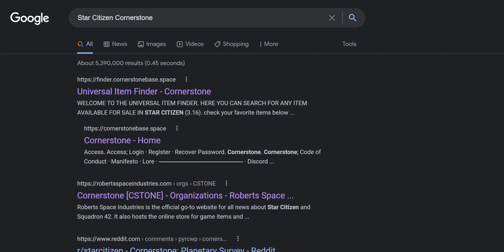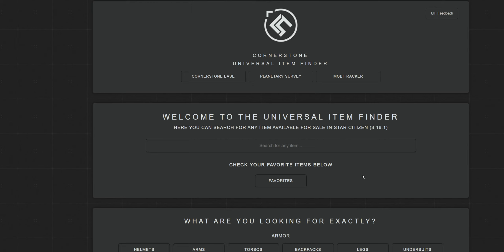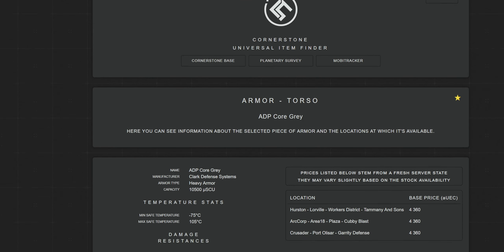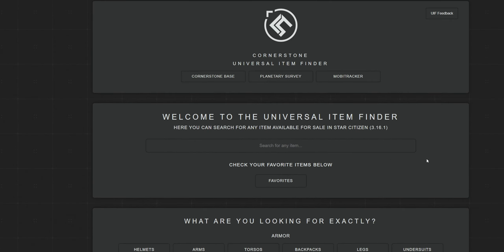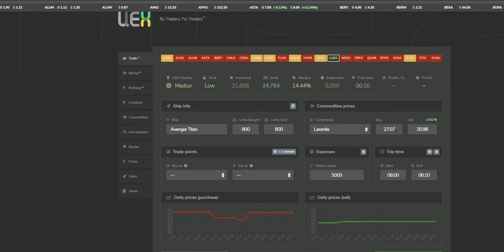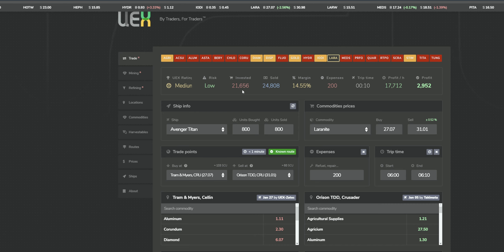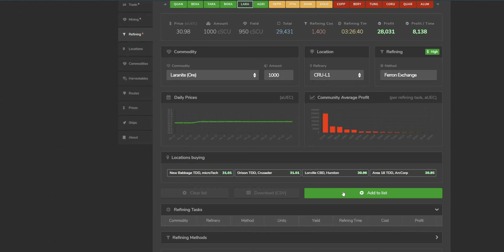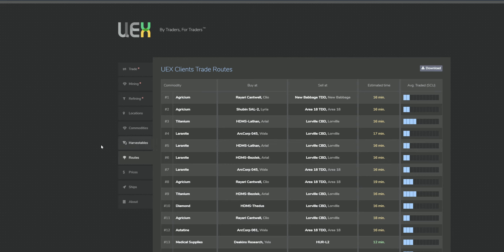Star Citizen - More Tools For The Verse - Patch 3.16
00:00 Intro
01:13Overview of Cornerstone
07:33 Overview of UEX
15:16 Closing

Uncharted Plante - FormantX
Elysium - Edgar Hopp